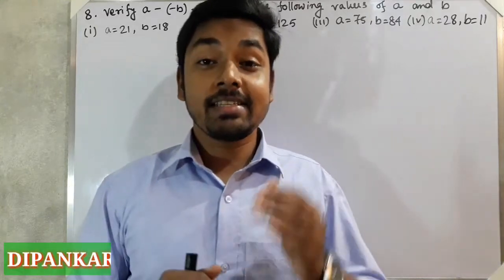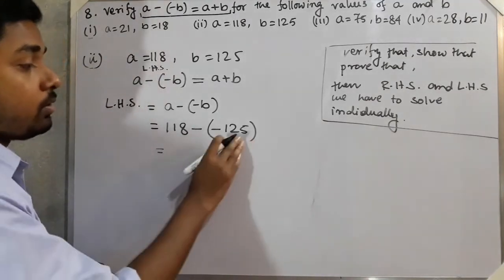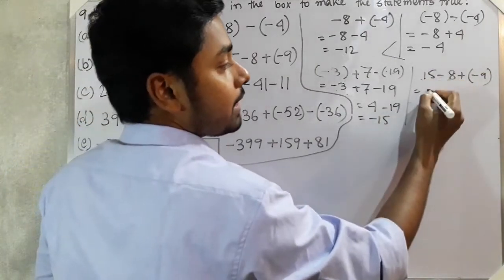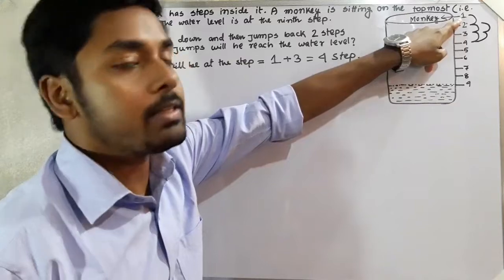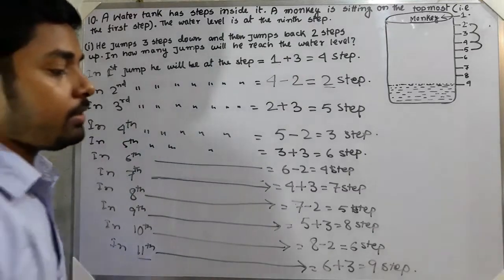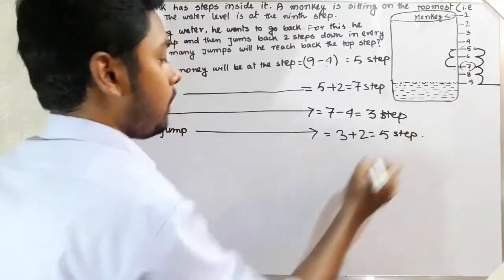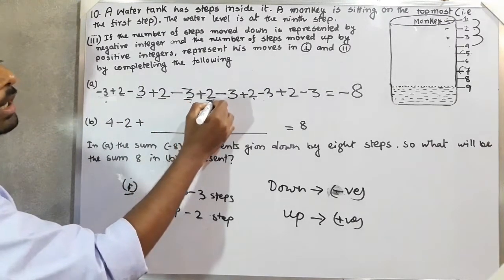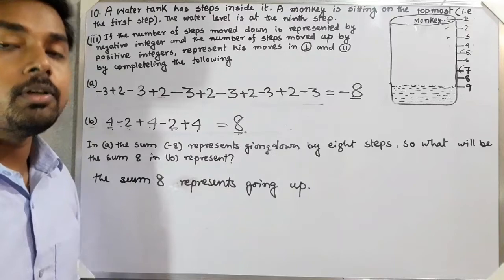NCERT,Class-7, Ch-1(Integer), Ex-1.1 Solution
NCERT, Maths Class-7, Ex-1.1 solution Q(8, 9 ,10)